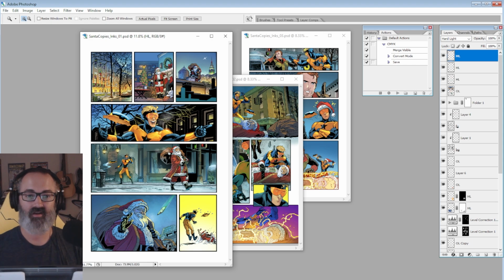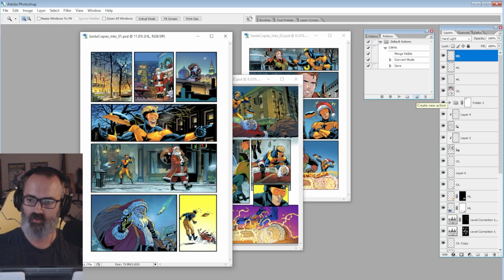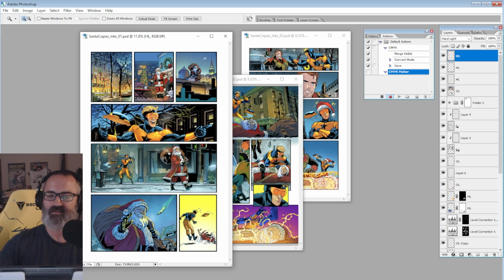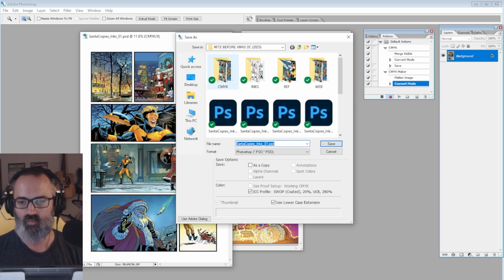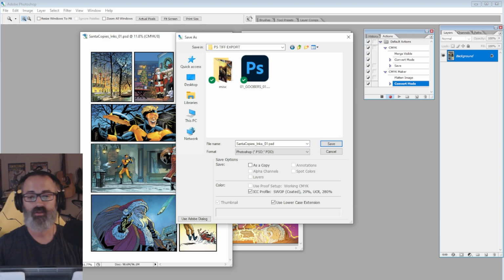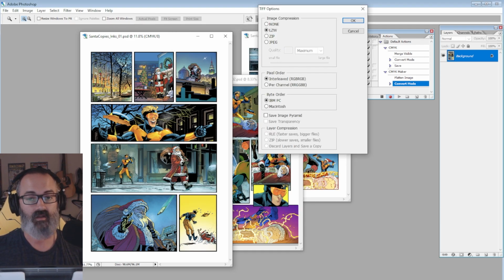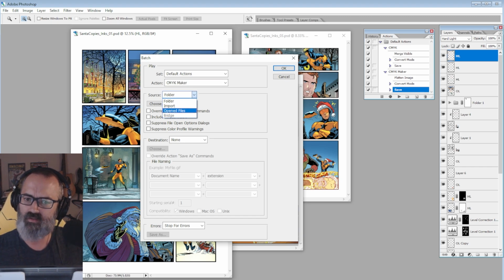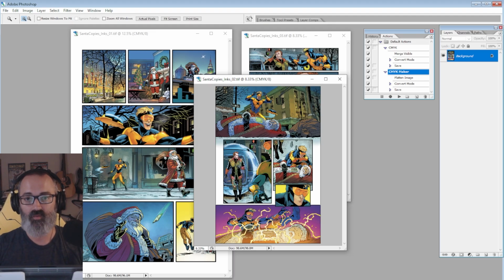How A Comic Colorist Exports CMYK Print Files from Photoshop CS2 (in 2024)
Hi, my name is Kurt. I'm a comic book colorist and artist. Today I'm explaining how to create an action to export CMYK print tiff files from Photoshop CS2. This works in any version of Photoshop.

Get my "How I color with Clip Studio Paint" step-by-step course (includes tools, some brushes too)

Tips!

• Get 100's of hours of extra classes, the archive of my 80+ layered PSDs from my work, a monthly live class with feedback on your work (If you like!), and member Discord access through